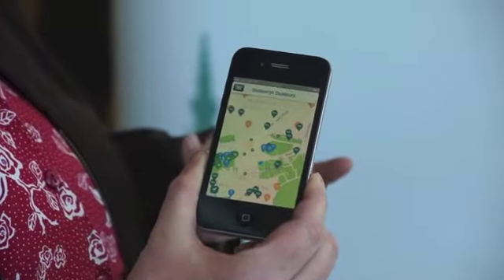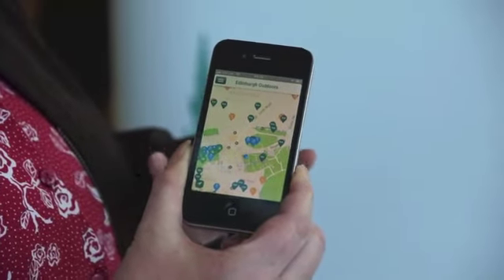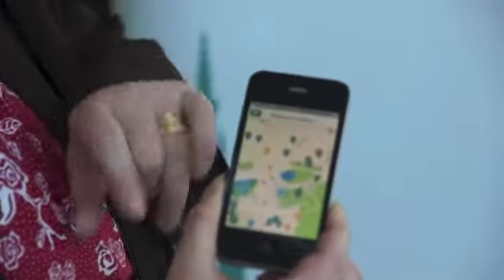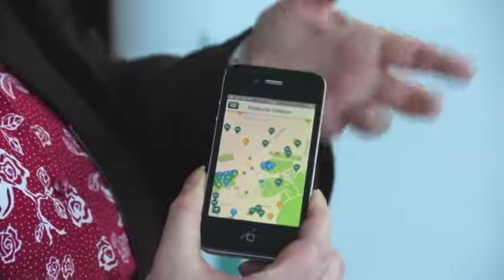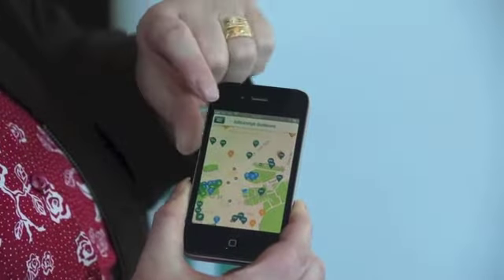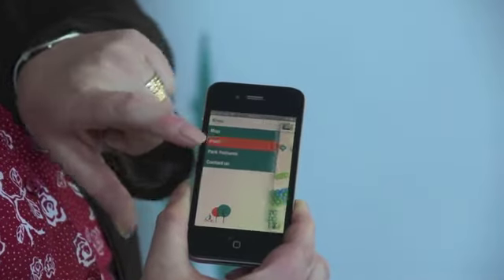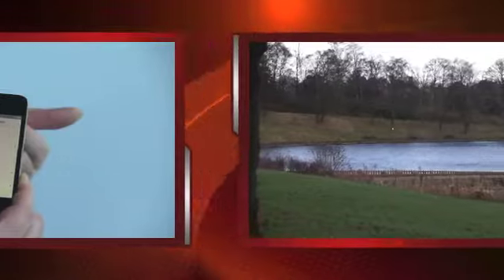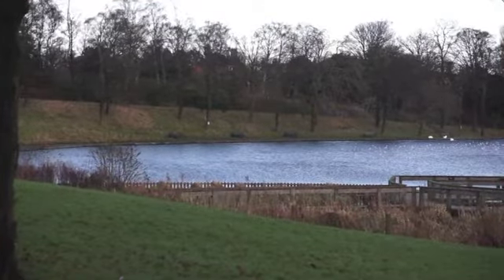Edinburgh Outdoors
The council are just launching an app which they have developed to help residents and visitors make the most out of the parks in Edinburgh